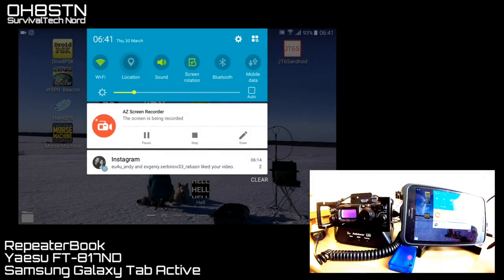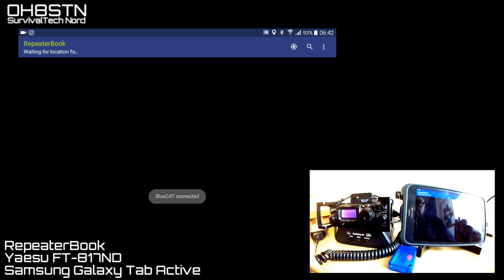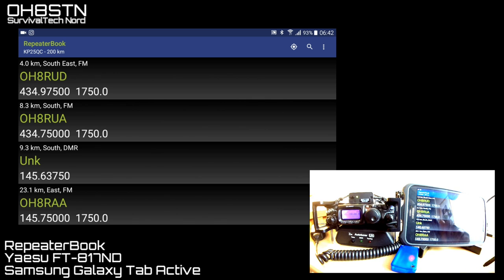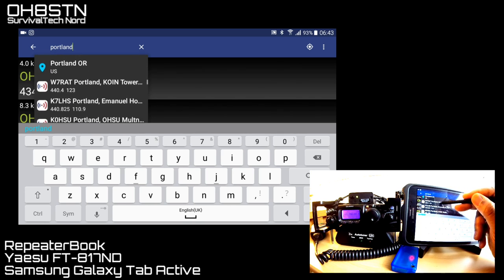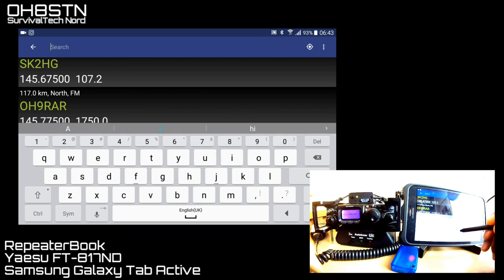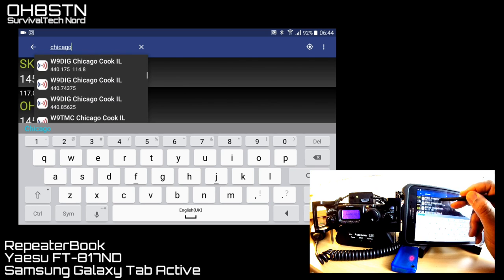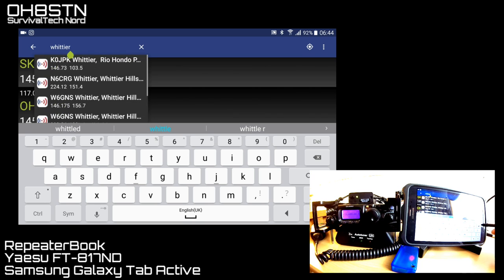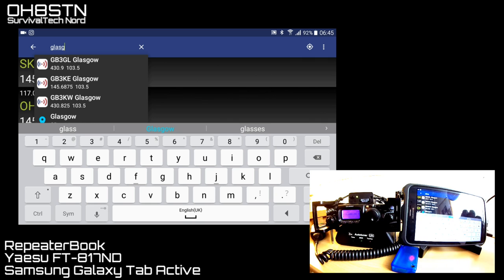RepeaterBook Yaesu FT-817ND BlueCAT Android apps for Ham Radio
Started bench testing the Samsung Galaxy Tab Active with the Yaesu ft-817nd and RepeaterBook app for Android. Connectivity between the RepeaterBook app and Yaesu ft-817 was via the BlueCAT interface. The Samsung Galaxy Tab Active is a rugged tablet I'm testing for msn-portable amateur digital communications.